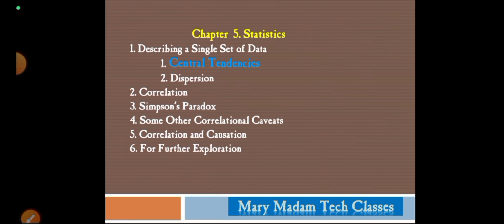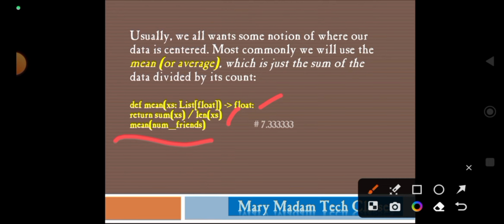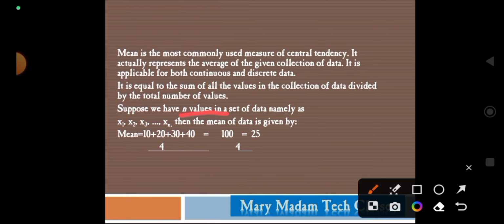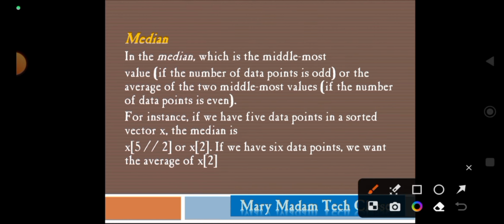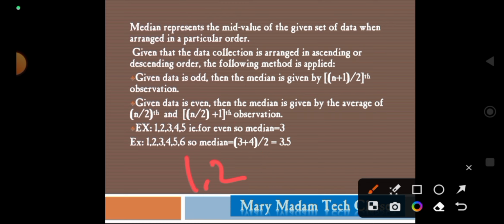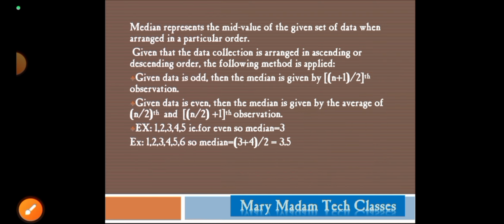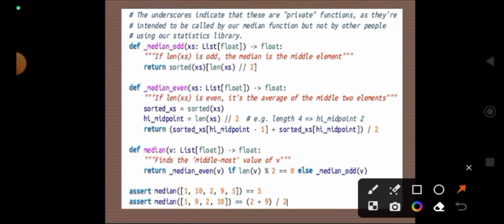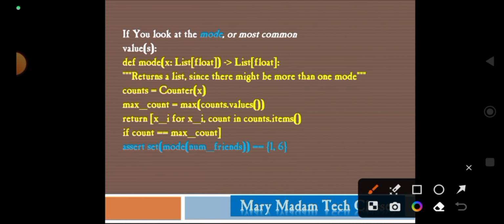Central Tendencies - IIIB.Sc -Data Science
Central Tendencies - IIIB.Sc -Data Science - Statistics